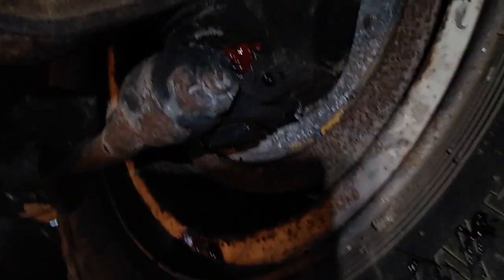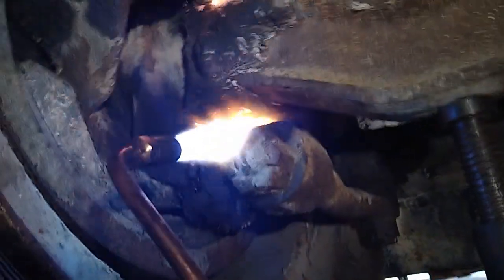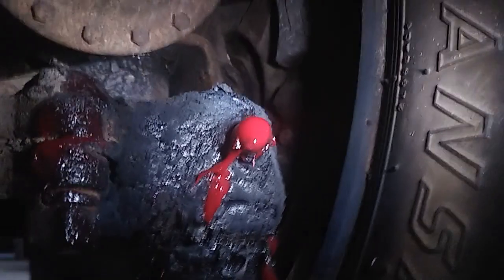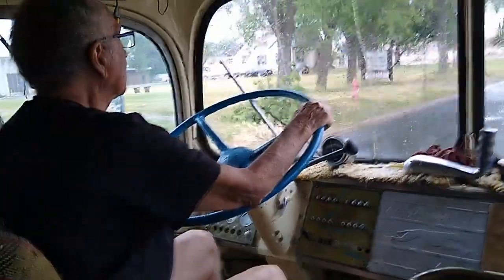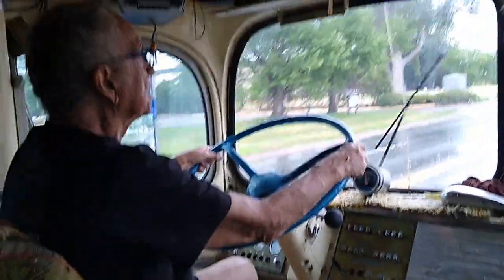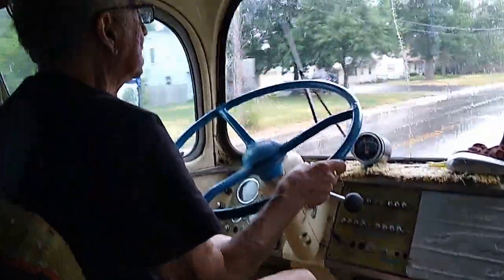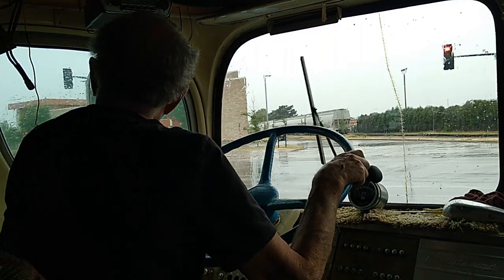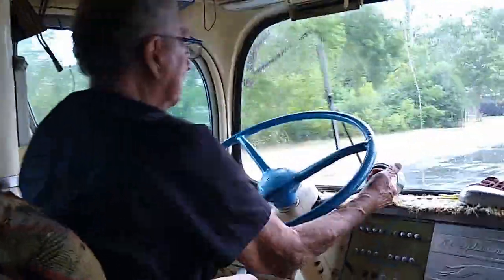Getting Taylor's Bus on the Pit and On the Road.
Finally got some pit time for greasing the kingpins and looking over the underside of the silversides and then a short run around the block.
Now Taylor can take his bus home and I will work on the rest of the electrical issues later.
The video is running ahead of the sound, so it looks like I'm pulling it out of gear - I'm not.